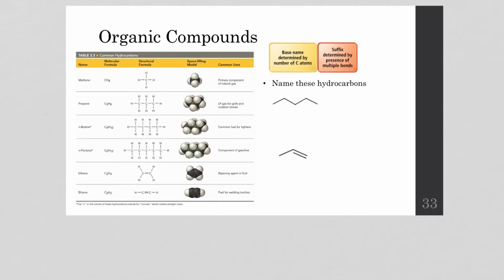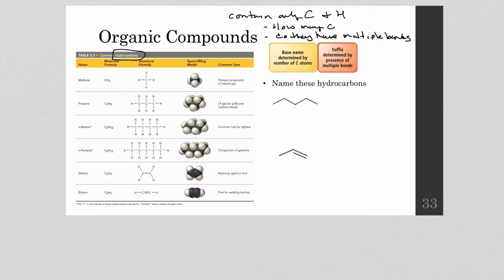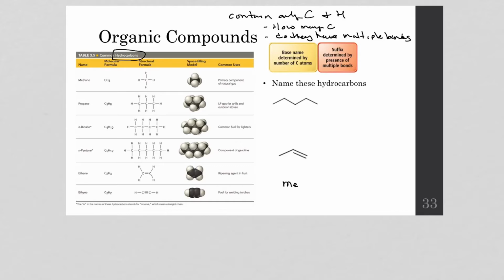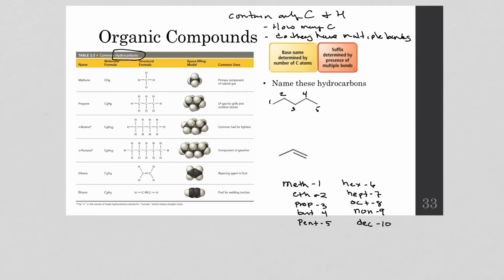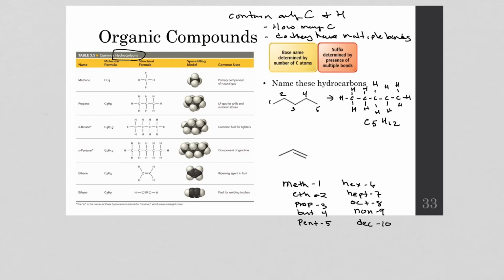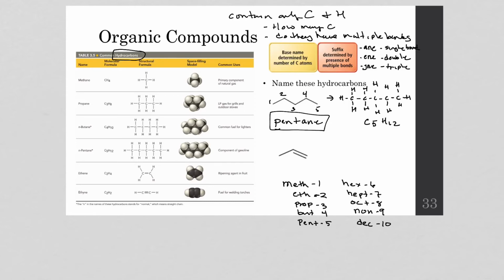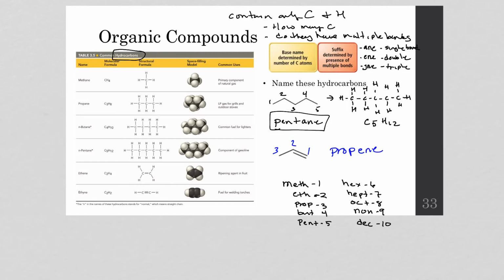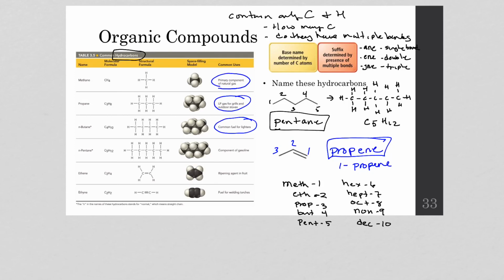Gen Chem 1 - Ch. 3 - Naming Simple Organics